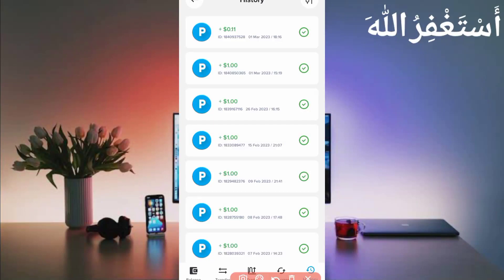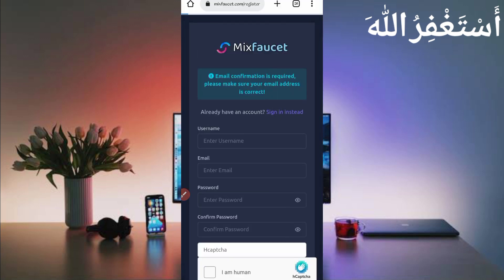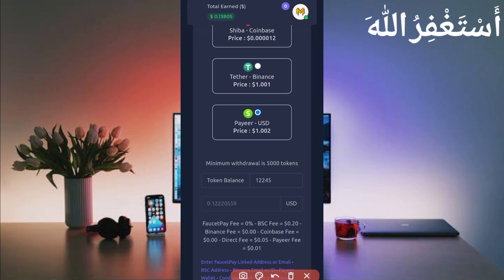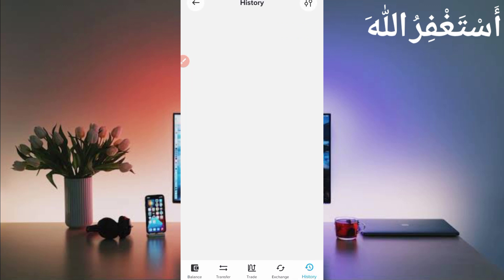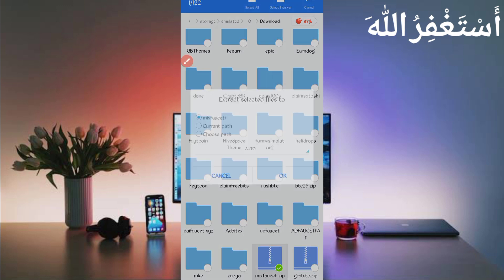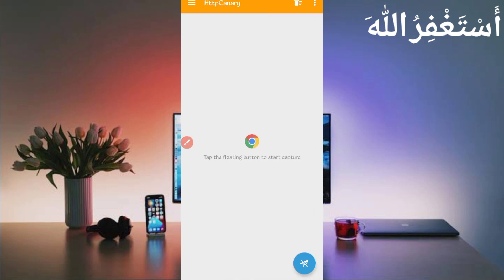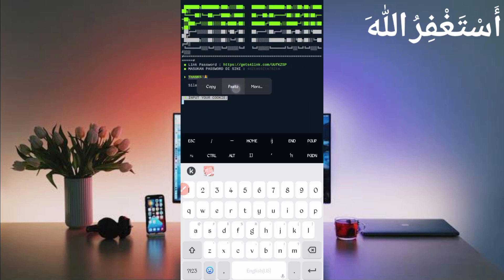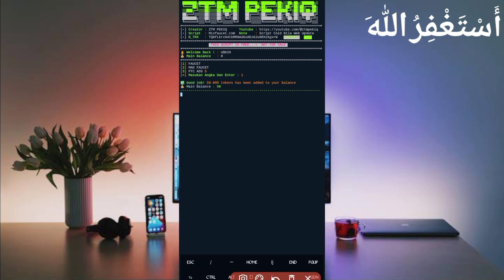Earn Free Crypto Online via Termux | Make Money Online 2023 | Auto Facuet | Termux Faucet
Script